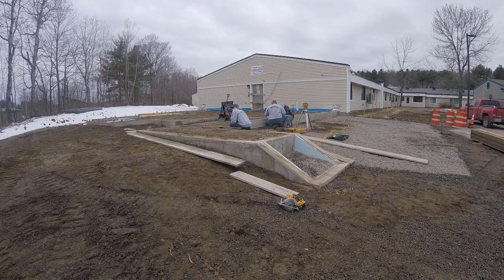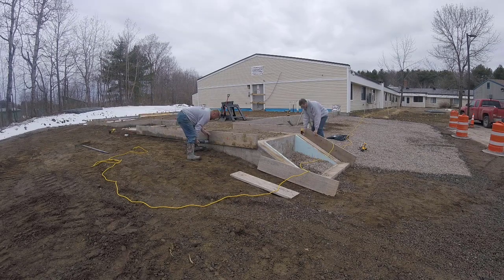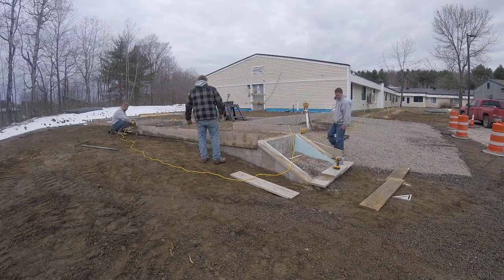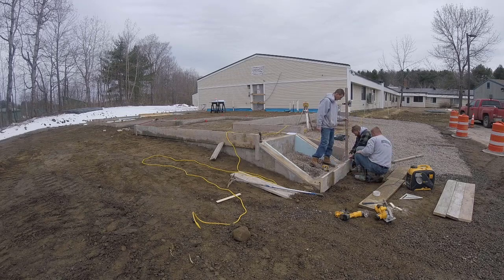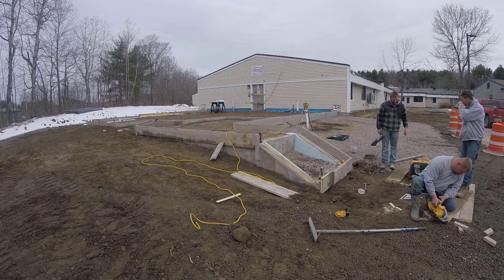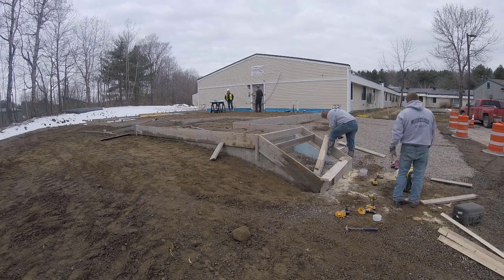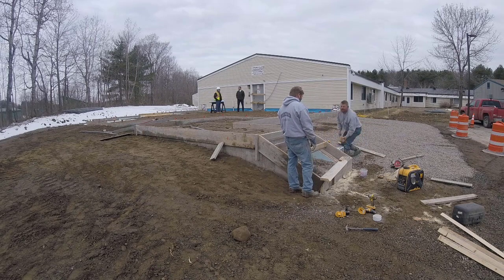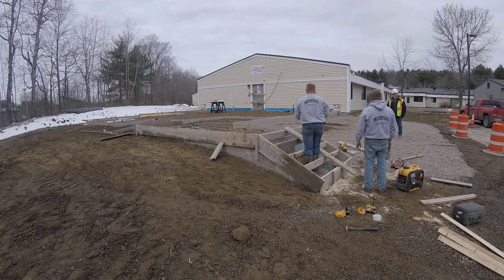FORMING CONCRETE STEPS AND A CONCRETE PATIO : PART 1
In this video I'm forming concrete steps and I'm also forming a concrete patio. If you want to learn how to form concrete stairs, this is the video for you.

This set of concrete steps are connected to the concrete patio so we're forming them in a way that let's us pour them all at once with no seam in between.

Forming concrete steps takes a little bit of planning, like how much of a riser you want and how much of a step you want. We like a 6 - 7 inch riser and at least a 12 inch step or a little more.

We use Tapcon screws to fasten the form boards to the concrete. These screws keep the form tight to wall and don't come loose. Use the hex head ones, not the screw head ones. The hex head type won't strip out on you when you go to take them off.

USE THE SAME TOOLS I DO:

TOPCON LASER LEVEL:

HAND FINISHING KNEE BOARDS:

MAG FLOAT & STEEL TROWEL SET:

2" MARGIN TROWEL:

CONCRETE PLACER OR KUMALONG:

CONCRETE FINISHING BROOM:

CONCRETE SCREED:

CONCRETE EDGER:

CONCRETE GROOVER: